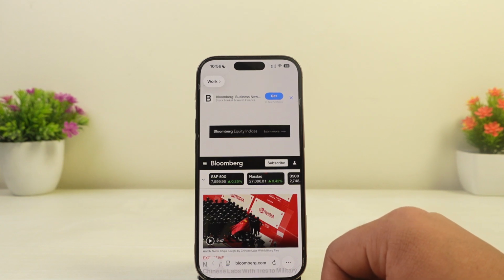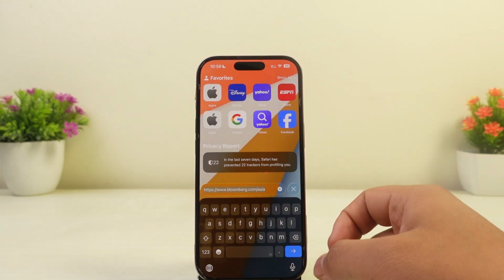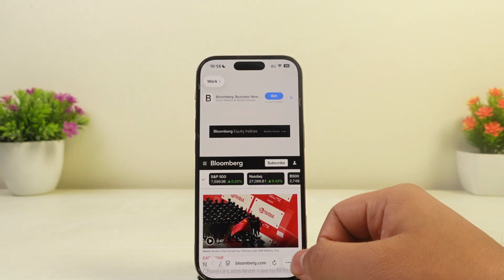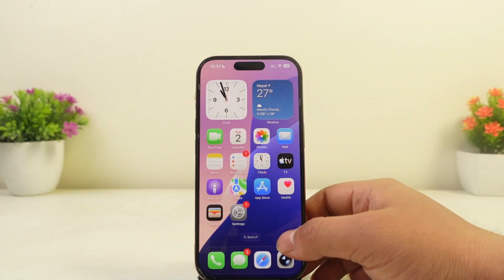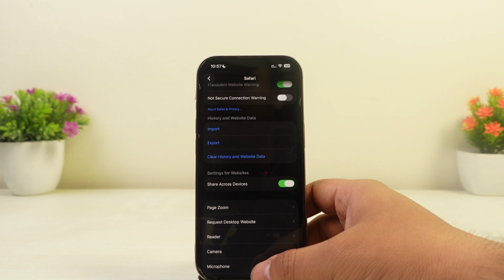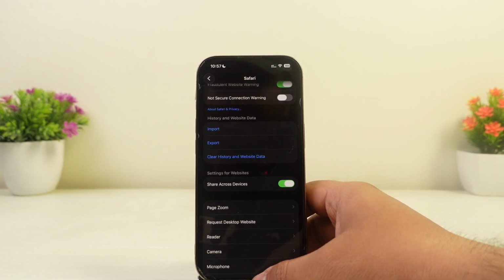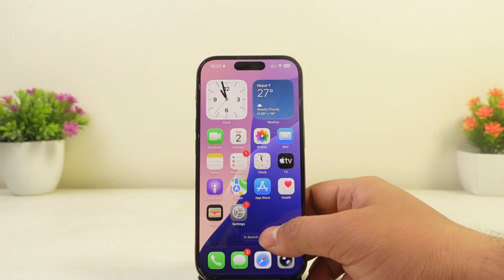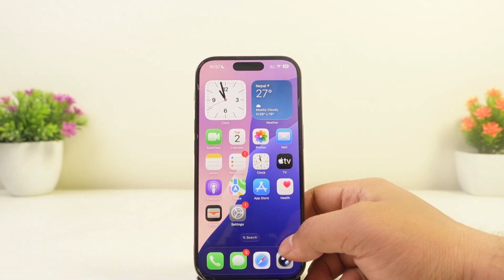How to Fix Safari "Cannot Open Page Because Address is Invalid"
Seeing the "cannot open page because address is invalid" error in Safari is frustrating, but it is usually easy to fix. In this video, I show you how to resolve this issue step by step.

First, double check the URL you entered. Look for typos, missing dots, or extra spaces. Make sure you included " if the site requires it. Try copying and pasting the link from a reliable source instead of typing it manually.

If the URL is correct, force quit Safari. Swipe up from the bottom of your screen and remove Safari from your recent apps list. Reopen the app and try again.

Next, clear Safari's history and website data. Go to your iPhone settings, tap on "Safari," scroll down, and tap "clear history and website data." Confirm your choice. This removes corrupted cache files that may be causing the error.

If the problem persists, disable any active VPN and toggle airplane mode on and off. These steps reset your network connection. If nothing works, restart your iPhone. This should resolve most invalid address errors.